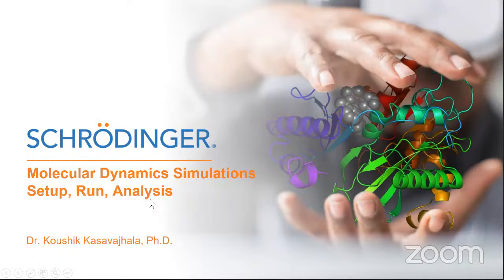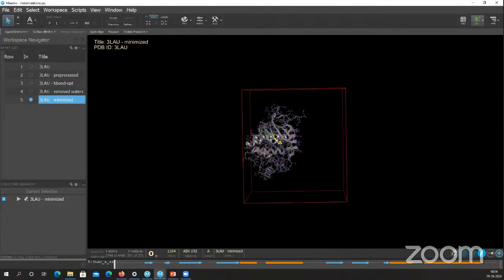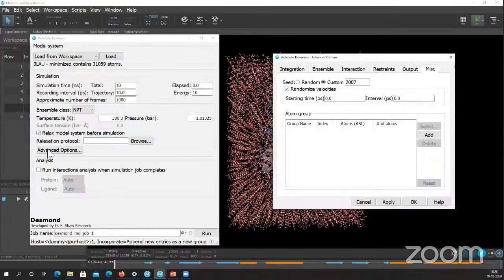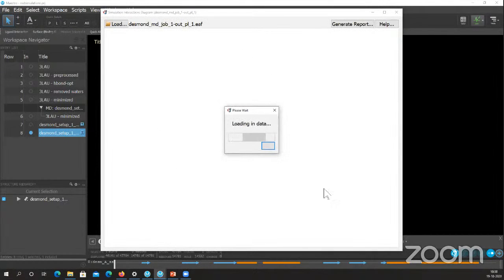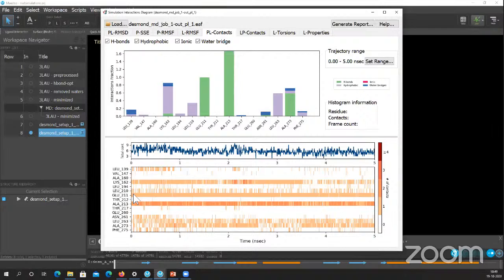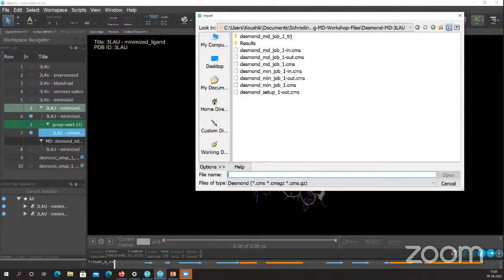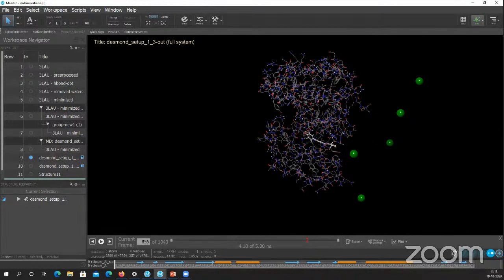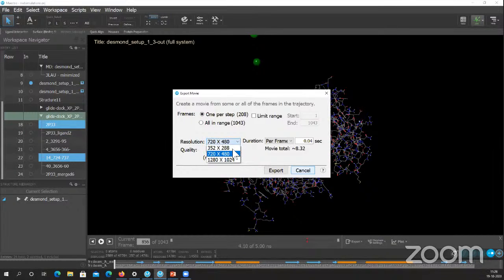Demo on Molecular dynamics simulation and Analysis using Desmond